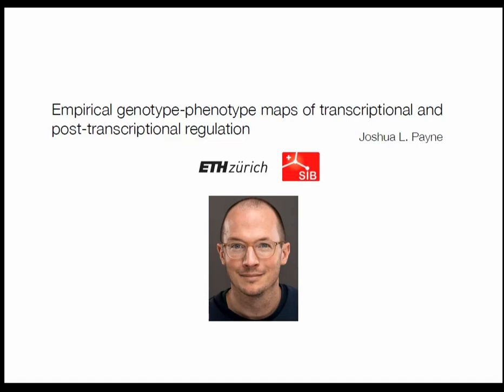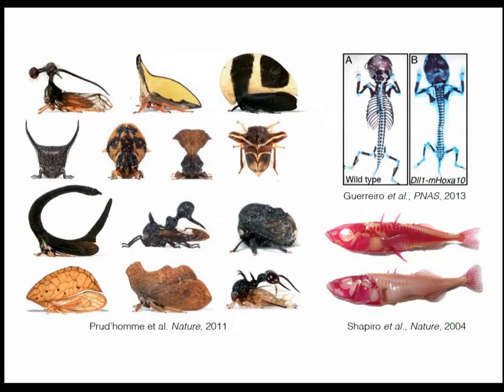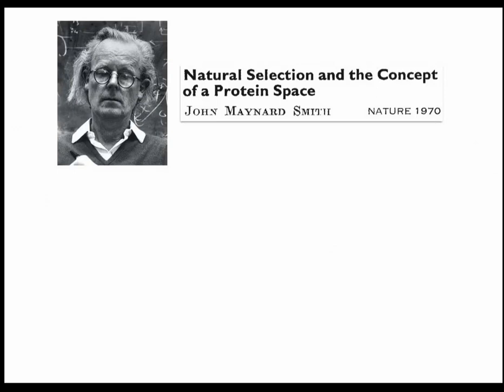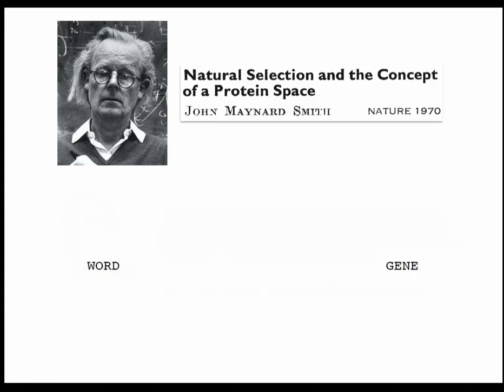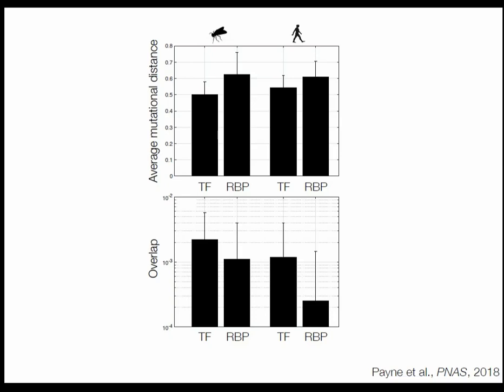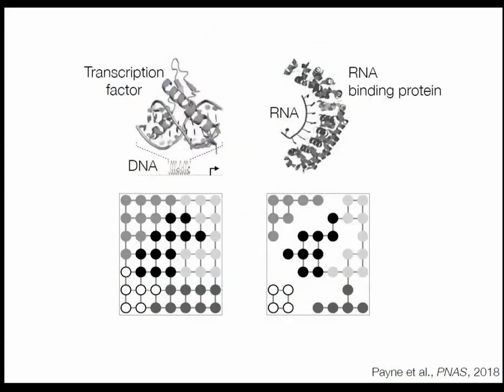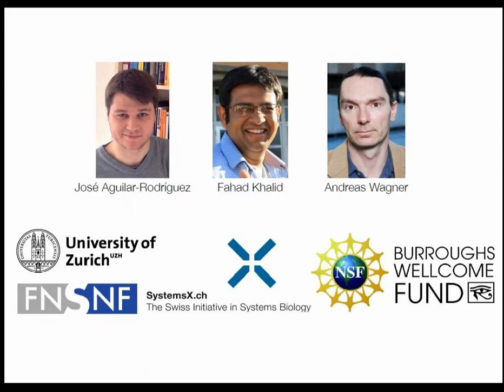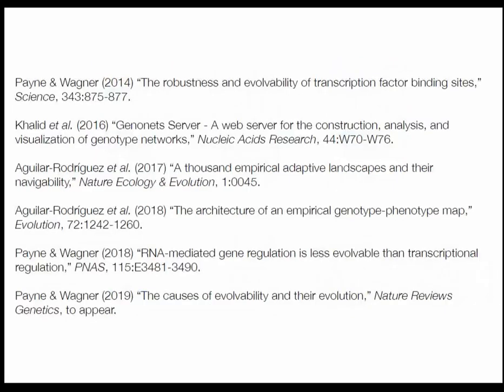Joshua Payne: The hills and valleys of evolution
During the course of the 20th Century, the American population geneticist Sewall Wright was the first to depict evolution as landscapes – where coordinates in physical space correspond to genotypes in an abstract genotype space, and the elevation at each coordinate corresponds to fitness or a related phenotype. Visually, these landscapes are similar to geological maps.